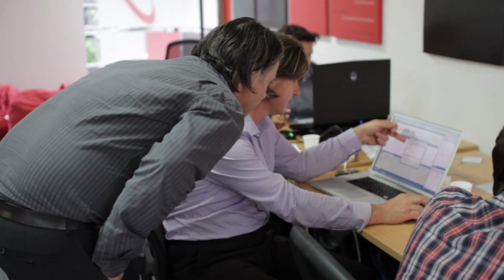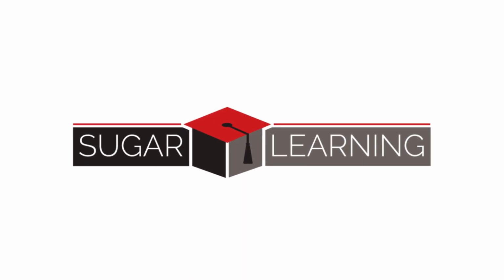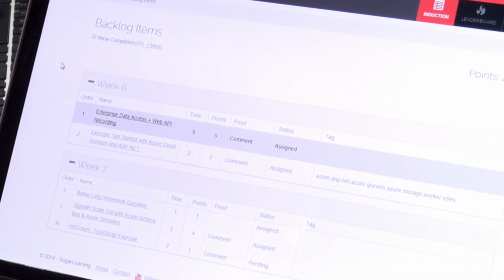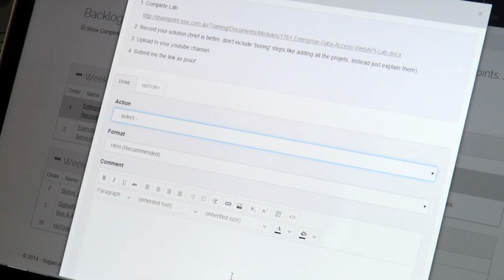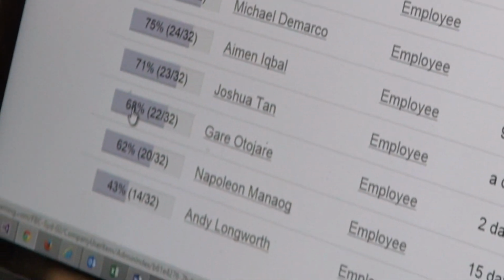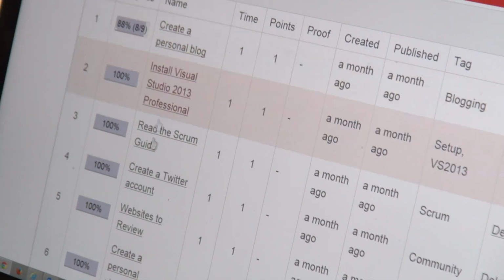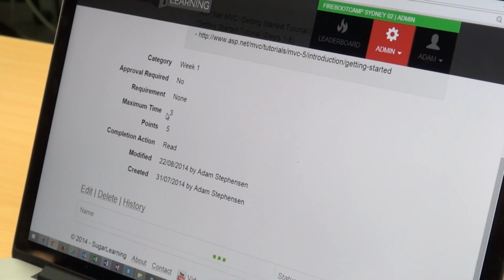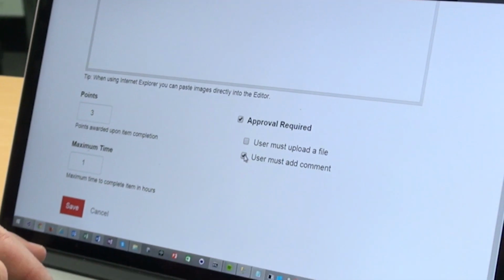Using SugarLearning at FireBootCamp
- The next generation Induction Tool for smart companies!

- Become a World Class .NET Developer in Just 9 Weeks!